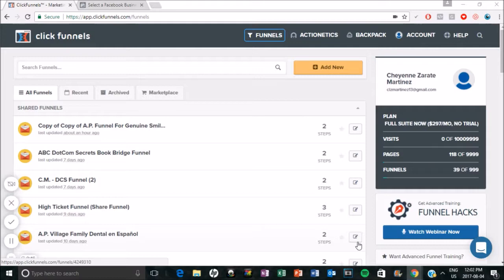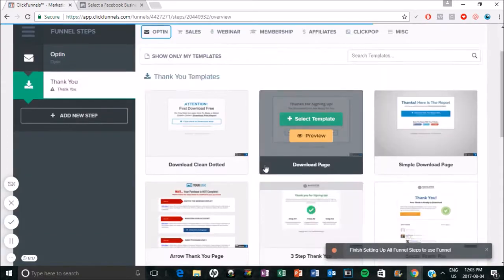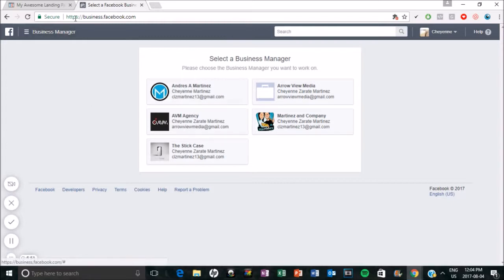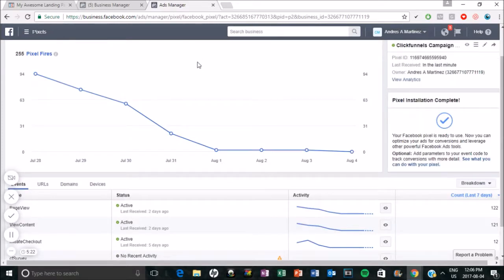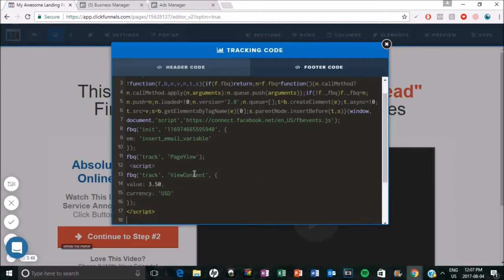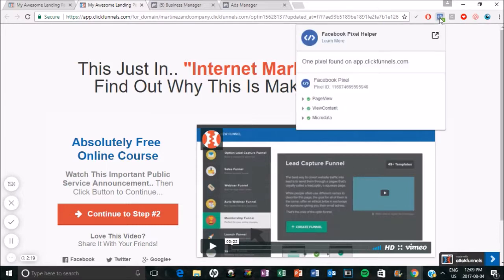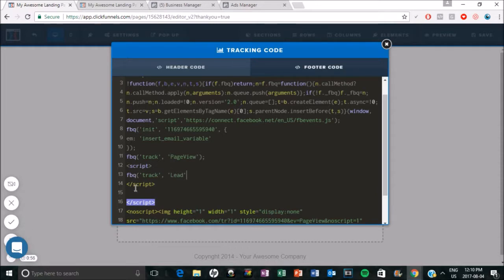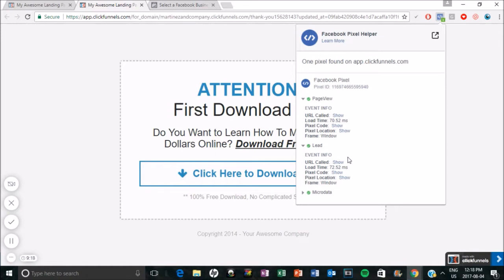How To EASILY Install The Facebook Pixel in 2017 | CLICKFUNNELS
Hey all!

Here's a brief (well, as brief as I could make it!) explanation and demo about how to install the Facebook Pixel into your ClickFunnels landing pages in 2017.

If you have any questions or comments, please don't hesitate to let us know down below or shoot us an email! Would love to help :)

For more content like this, join our Facebook group Funnel Hacking Life Mastermind Group!

martinezandco